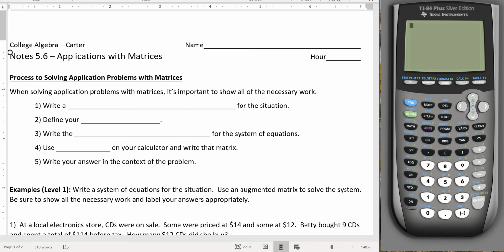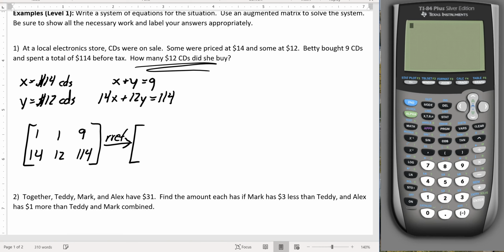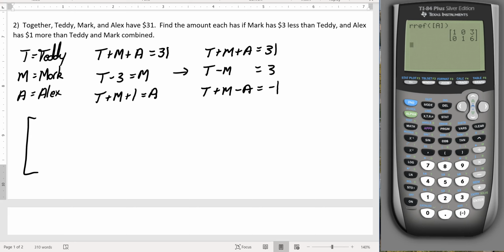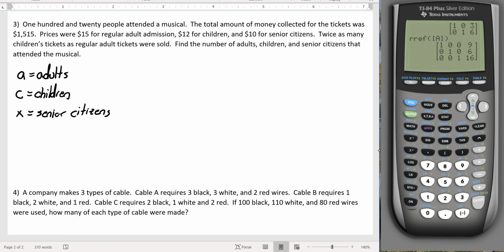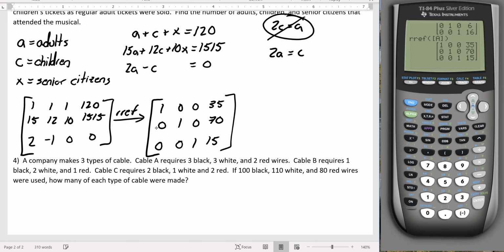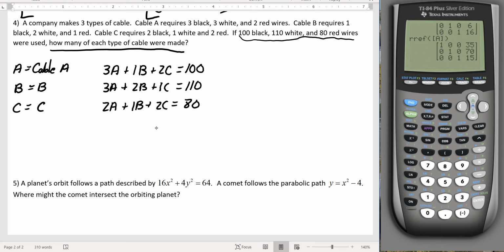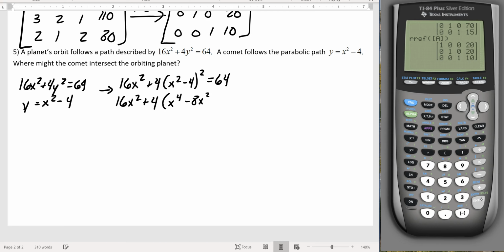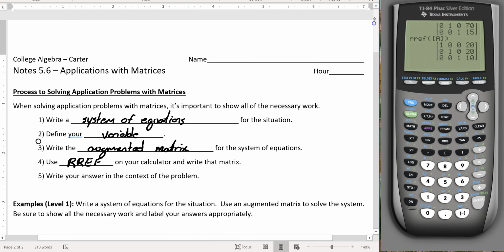College Algebra - Notes 5.6